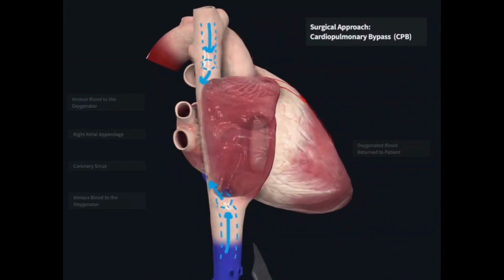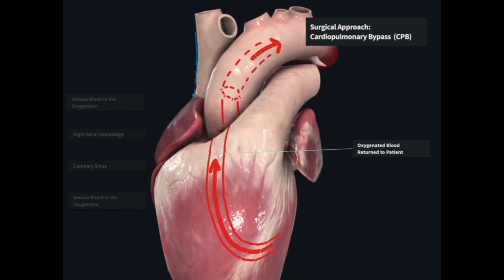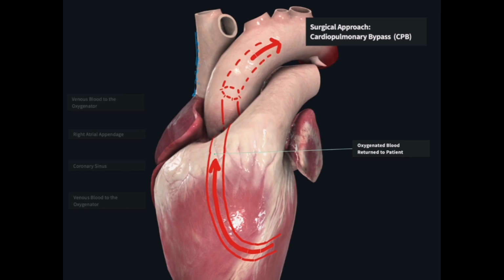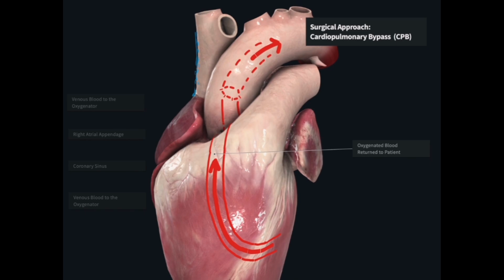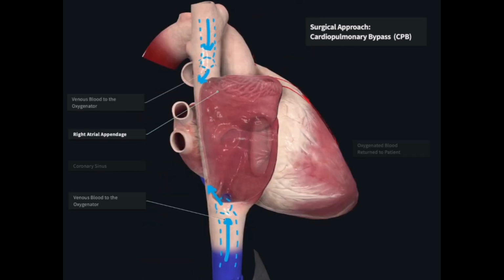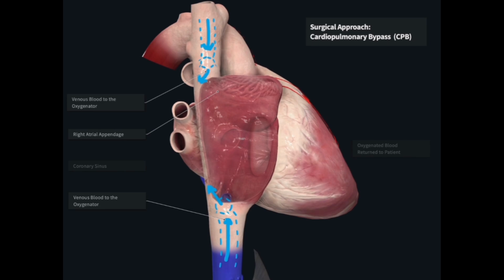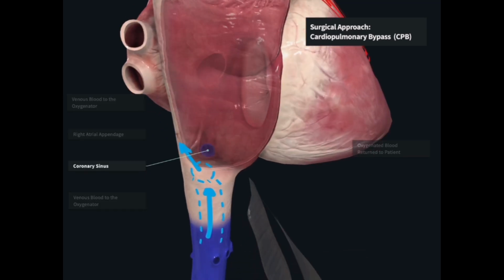"Heartbeat on Pause: The Magic of Cardiopulmonary Bypass"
Cardiopulmonary bypass (CPB) is a surgical procedure that temporarily replaces the heart and lungs' functions during complex cardiac surgeries:

Procedure:

A cardiopulmonary bypass machine, also known as a heart-lung machine, takes over the heart and lungs' functions during surgery. The machine diverts blood from the patient's heart and lungs, oxygenates and filters it, and then returns it to the body.

Purpose:

CPB allows surgeons to operate on a non-beating heart in a blood-free environment while still providing oxygen-rich blood to the rest of the body.

Components:

A CPB circuit includes tubing, pumps, an oxygenator, heat exchangers, and cannulae.

Surgical approach:

A cardiothoracic surgeon makes an incision in the center of the chest, splits the sternum, and spreads the rib cage to access the heart. The surgeon then sews multiple cannulae into the patient's body.